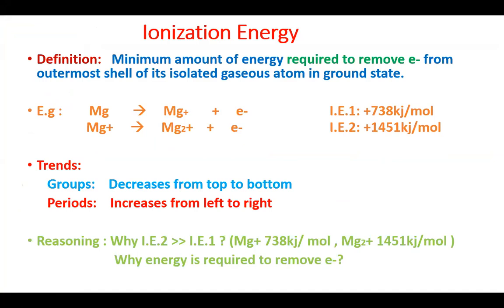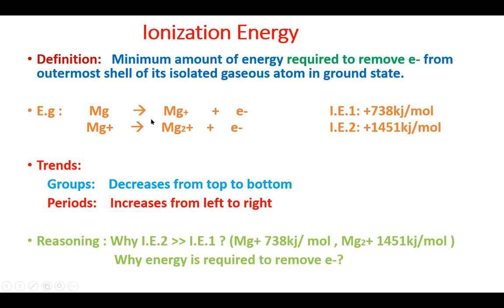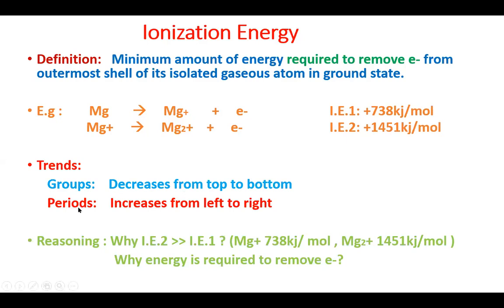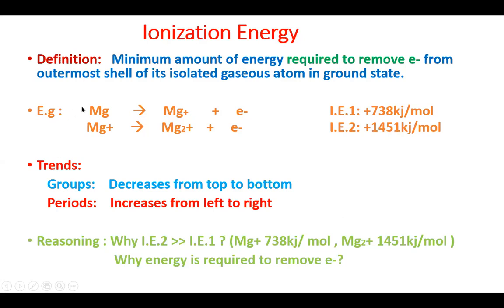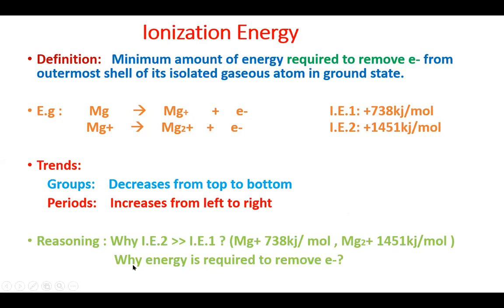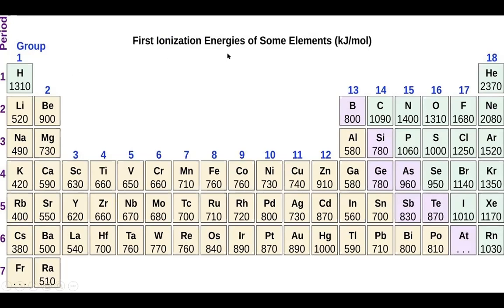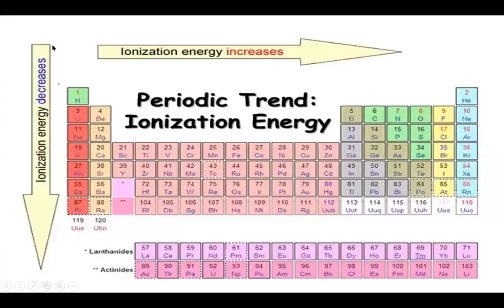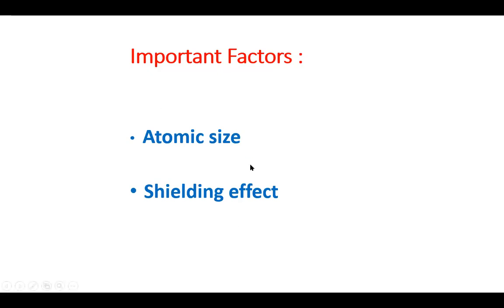Ionization energy topic with headings and reasoning Q,s.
Physical properties of elements are discussed in very simple way with headings and reasoning conceptual questions.